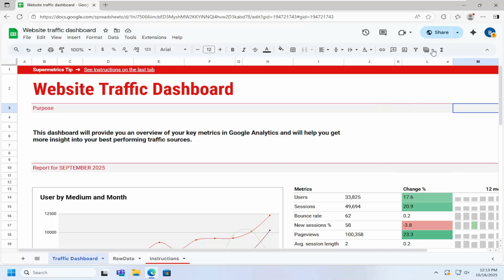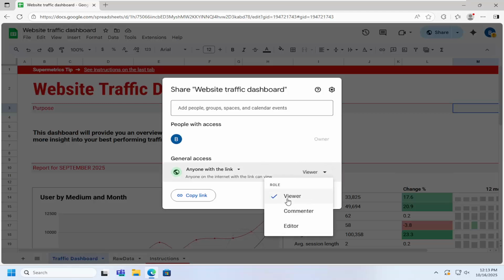How to Create a Google Sheet and Set Up Editing Permissions [Tutorial]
In this tutorial, you'll learn how to create a new Google Sheet and set up editing permissions to control who can view or edit your document. Creating a Google Sheet is the first step to organizing your data, whether for personal, business, or academic purposes, and setting the right permissions ensures your document is secure and accessible only to the intended collaborators. The video provides easy-to-follow instructions on how to initiate a new sheet, format it to your needs, and adjust the permissions for specific users. By mastering these steps, you can streamline the creation and sharing process, allowing for a more organized and efficient way to manage your data.

The tutorial also covers common issues users may face when setting permissions, such as how to prevent unauthorized edits and ensure that only specific people have access to sensitive information. With clear guidance on sharing settings and permission customization, users can confidently manage their Google Sheets while ensuring privacy and collaboration needs are met. This feature is especially useful for team projects, financial tracking, or any scenario that requires precise control over who can modify or view your spreadsheet.